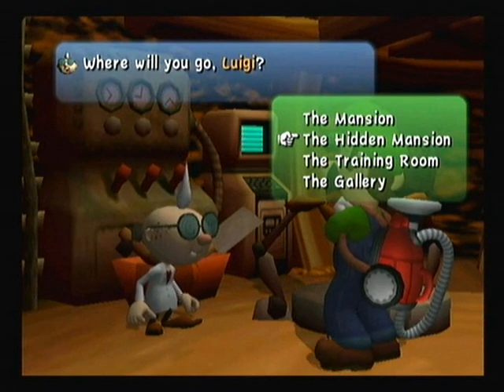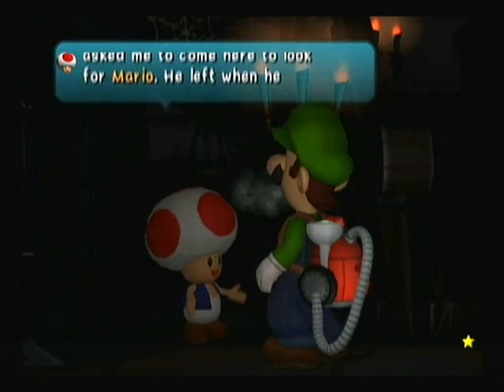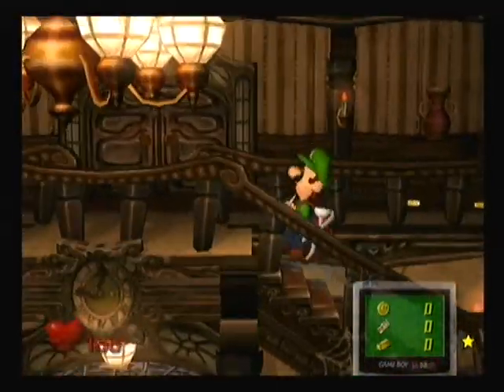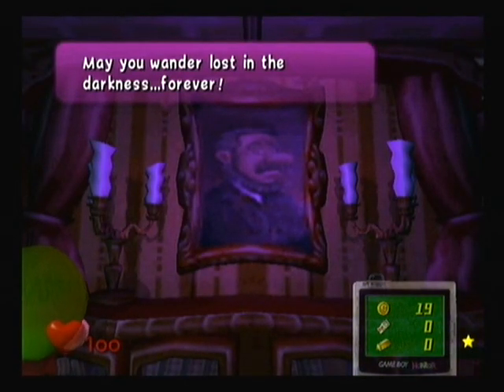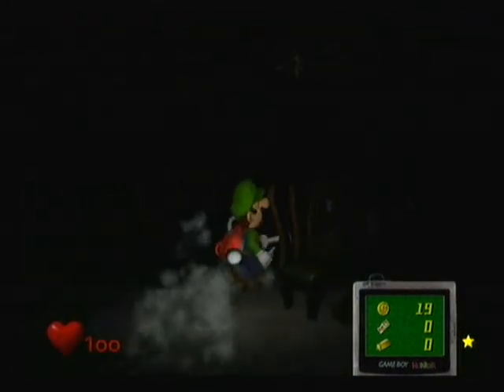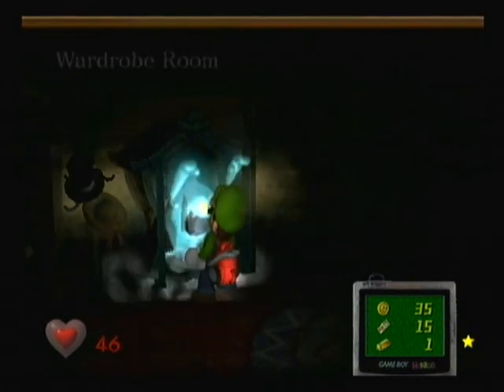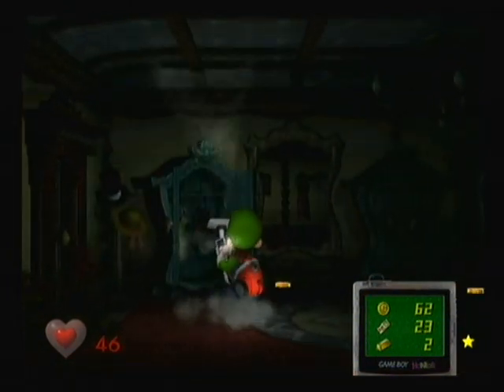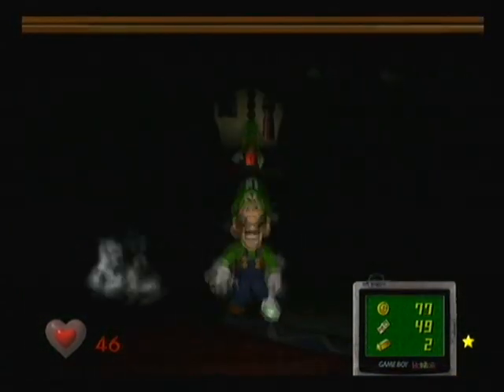Let's Play Luigi's Mansion - Bonus 1 [Hidden Mansion 1]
Exploring the changes made in Luigi's Hidden Mansion! First of 2...